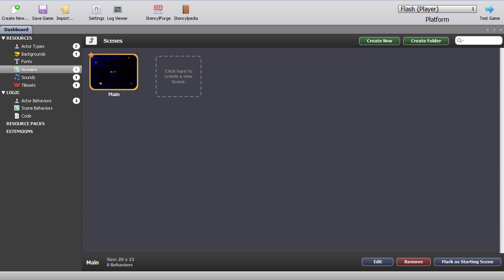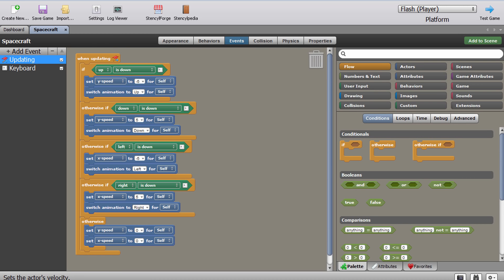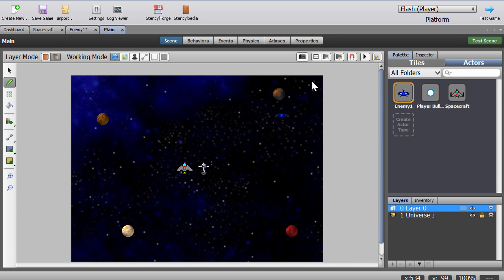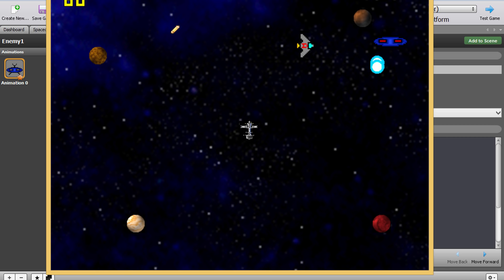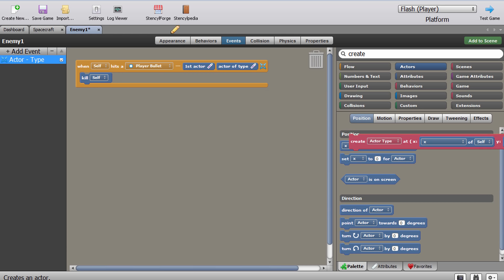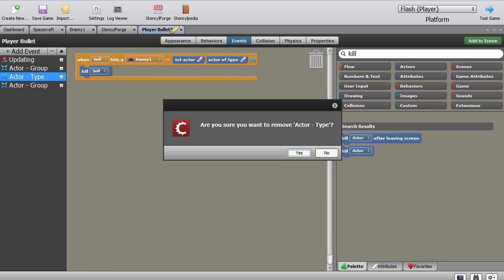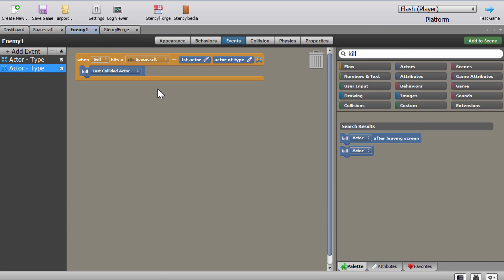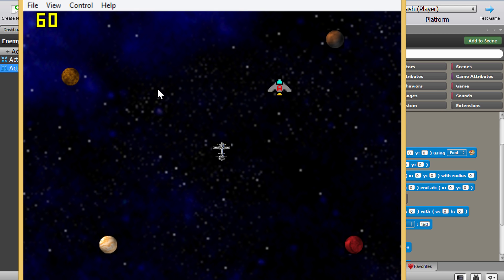Making Space Game With Stencyl - Part 6 - Adding Enemies